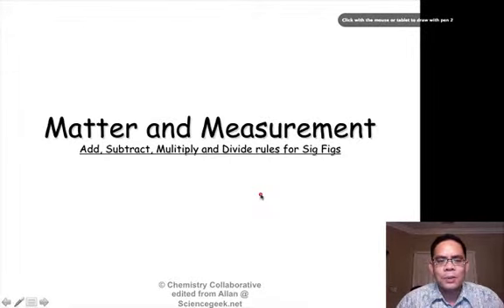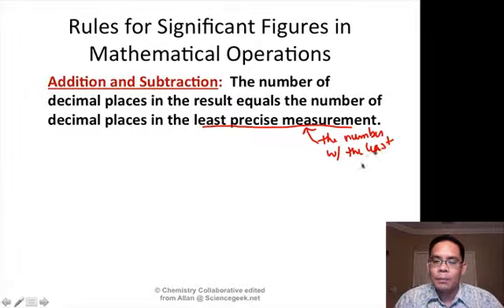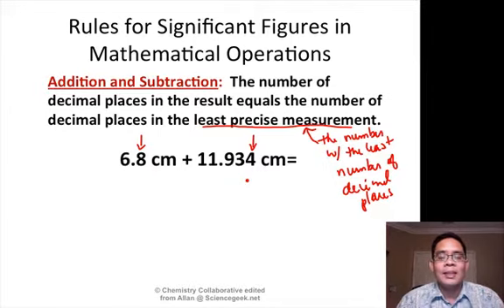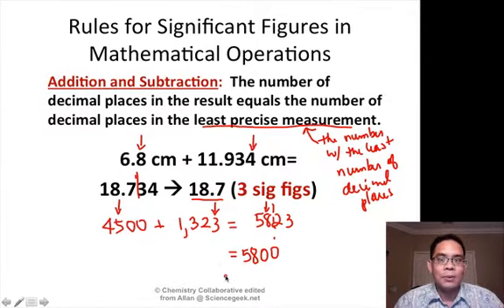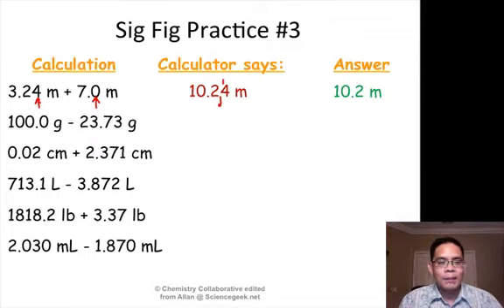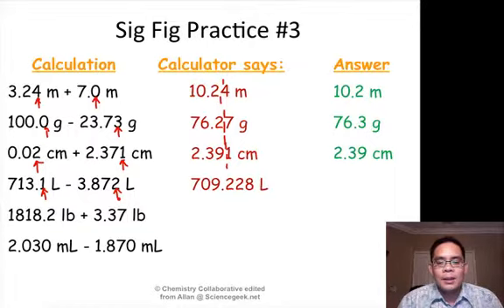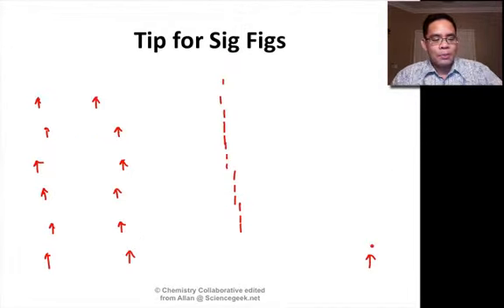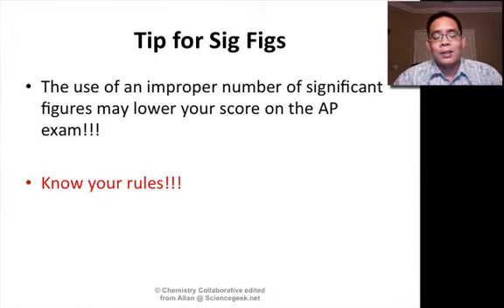4- Add and Sub Sig Fig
Rules for adding and subtracting with sig figs